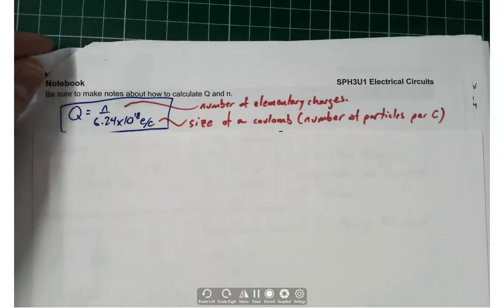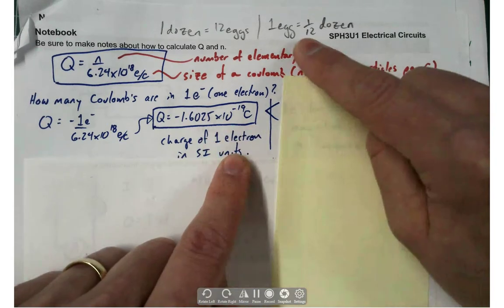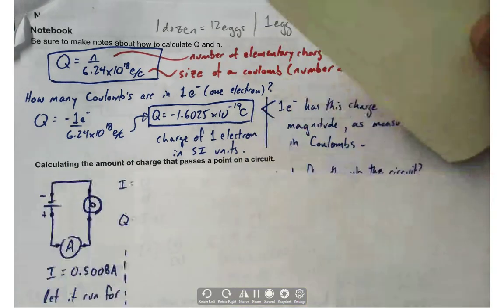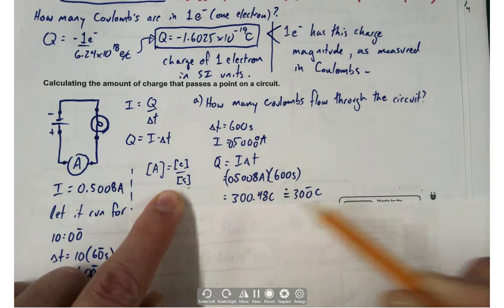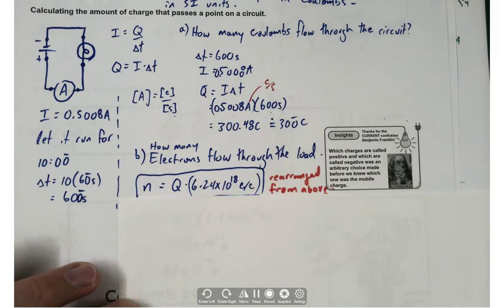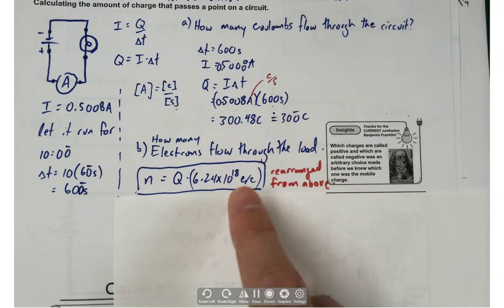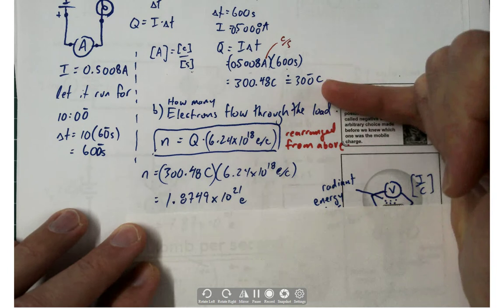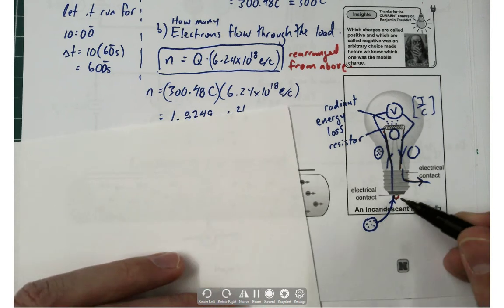SPH3U1 U5.T1 Calculating Quantity of Charge and The Definition of a Coulomb - Video 2